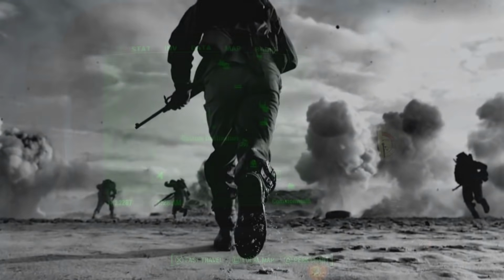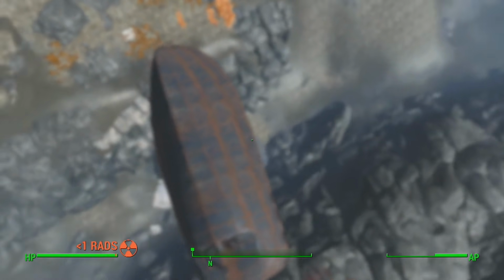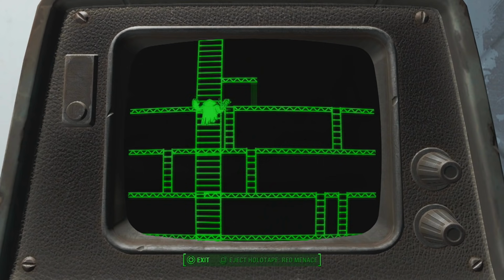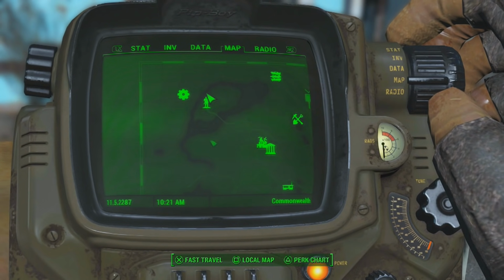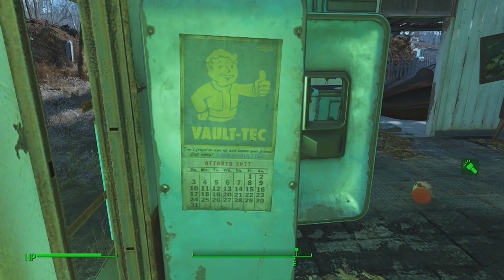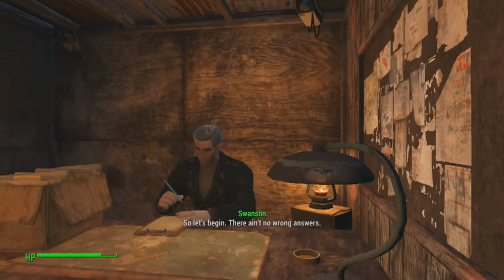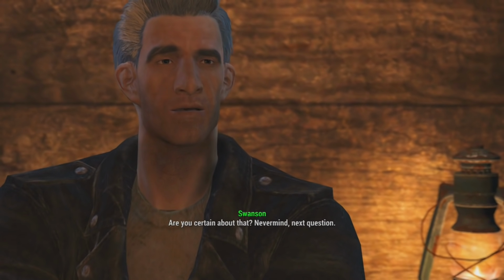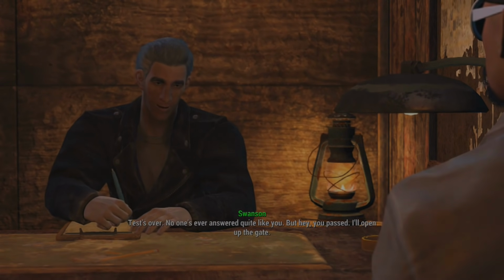Fallout 4: Top 50 Easter Eggs! (Fallout 4 Easter Eggs & Secrets)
Fallout 4 Easter Eggs: Top 50 Fallout 4 Secrets & Easter Eggs in Fallout 4! (The BEST Fallout 4 Easter Eggs & Fallout 4 Secrets)

► More me!